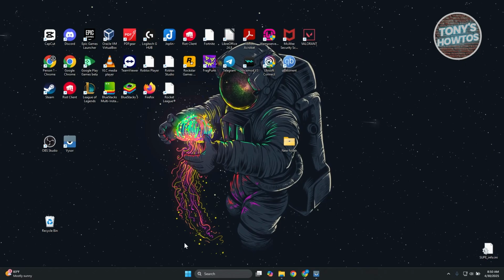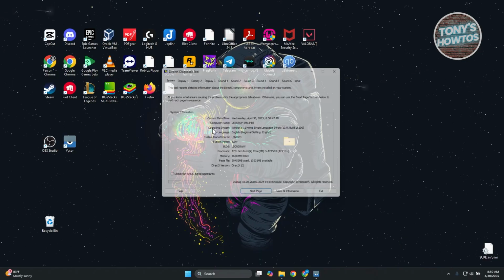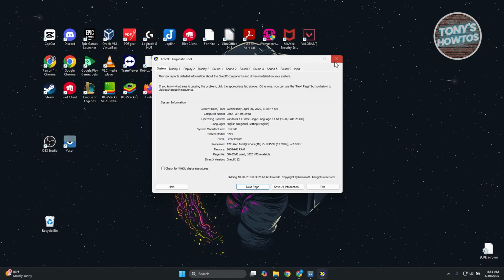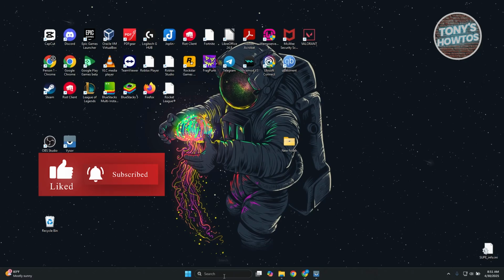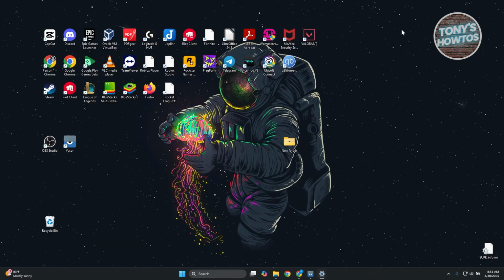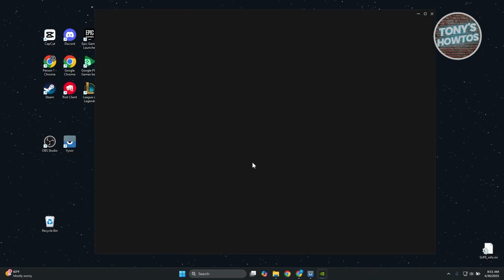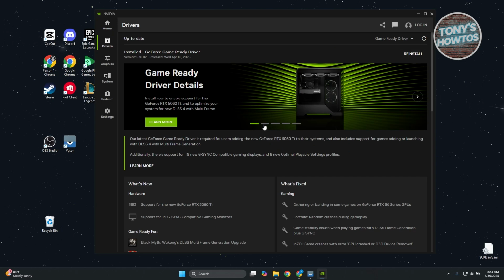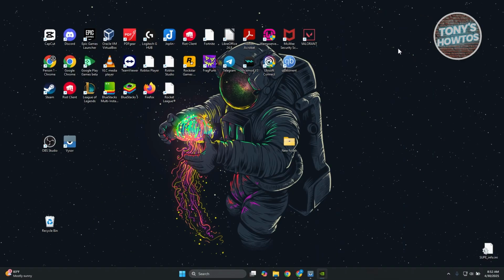How to Fix DirectX 12 is Not Supported on Your System (Marvel Rivals, 2026)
In this video, I show you How to Fix DirectX 12 is Not Supported on Your System (Marvel Rivals) in 2026. The quick and easy tutorial Fixed directx 12 is not supported on your system try running without the or command line arguments. Do you want to know step by step how to solve directx 12 is not supported on your system try running without the or command line arguments windows 11 in 2026? Yes? Great!